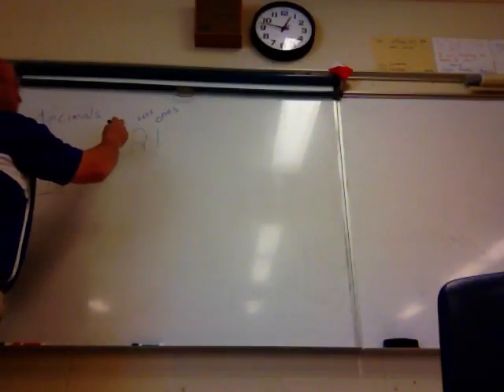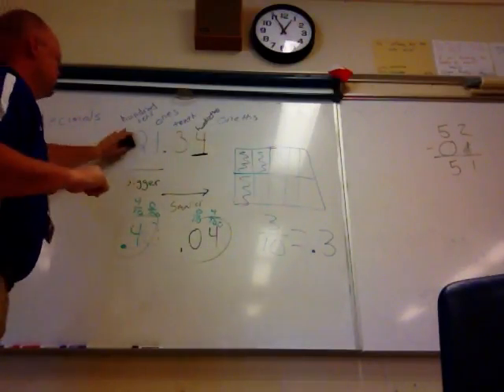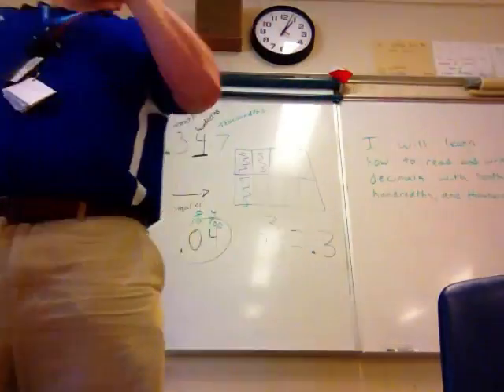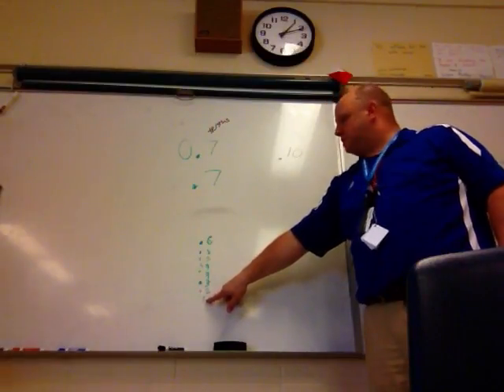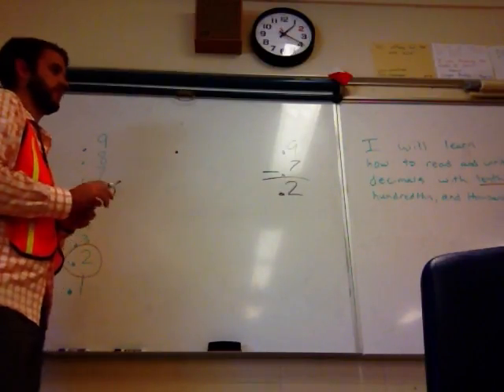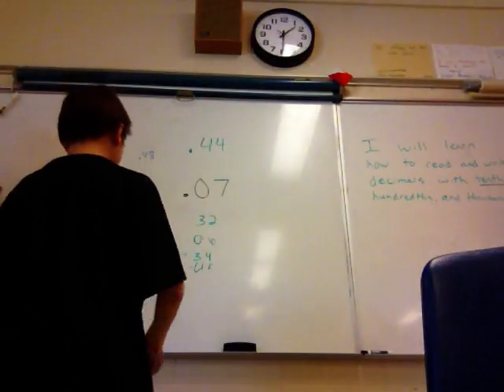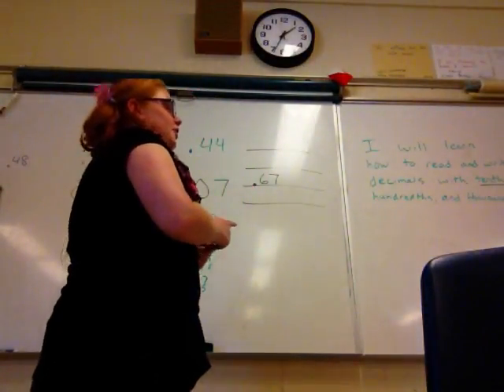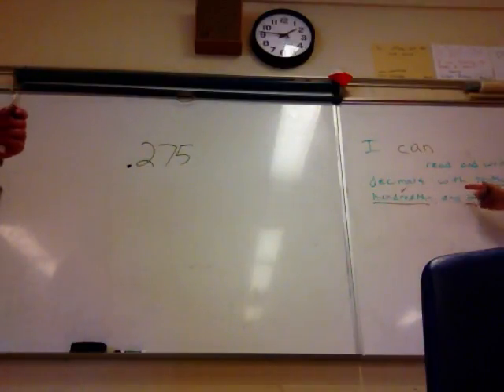Find place value in fractions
We started to introduce place values for decimals. We talked about writing and reading decimals to the tenths, hundredths, and thousandths place value. Here is so more help on place value below.